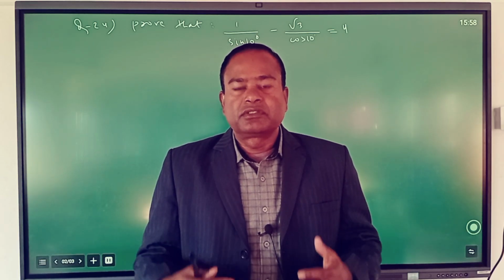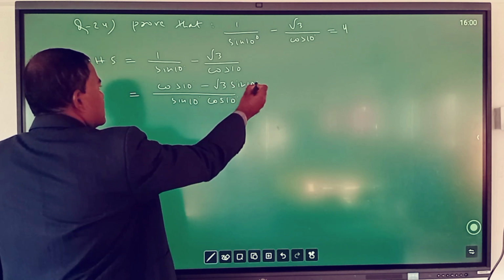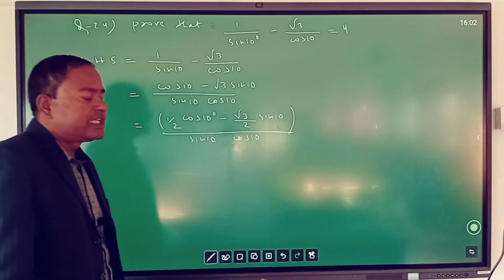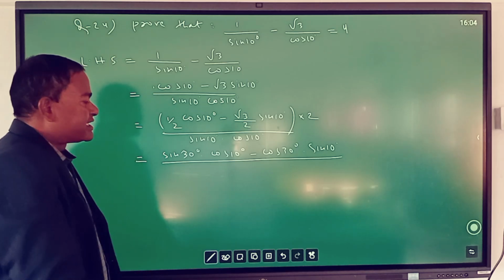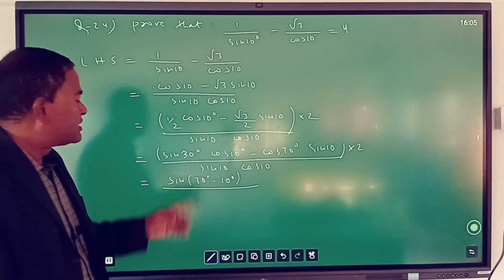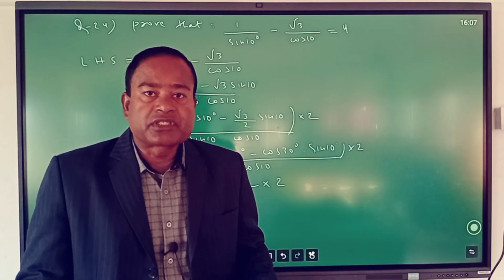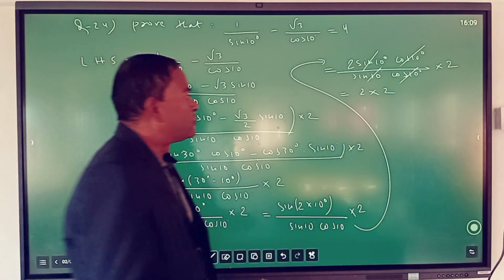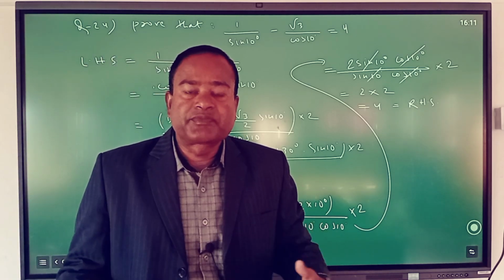Trigonometry | Prove that 1/sin10° − √3/cos10° = 4 | Class 10 Optional Maths | SEE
In this lecture, we solve a very important Trigonometry proof problem:
📌 Prove that:
1/sin10° − √3/cos10° = 4
This type of question is frequently asked in: ✅ KU Engineering Entrance Exam
✅ CEE Nepal
✅ IOE Entrance
✅ Class 11 & Class 12 Board Exams
📘 Chapter: Trigonometry
🎓 Lecture – 10
👨‍🏫 By Shrawan Sir
👉 Watch the complete video to understand the step-by-step method, shortcuts, and exam-oriented approach.
engineering entrance math
ku entrance trigonometry
cee nepal mathematics
ioe entrance preparation